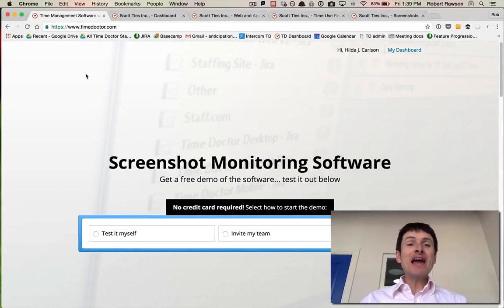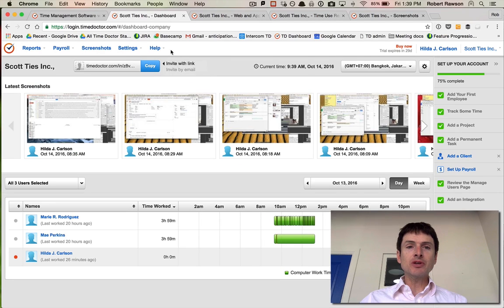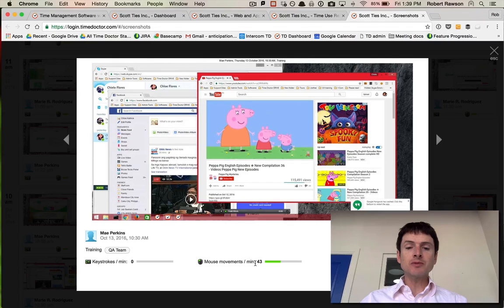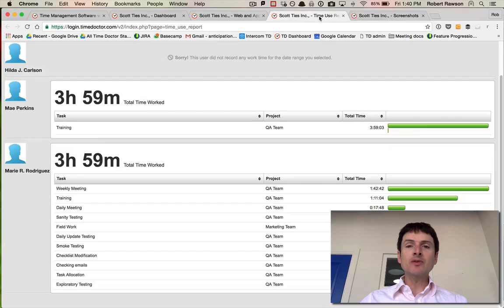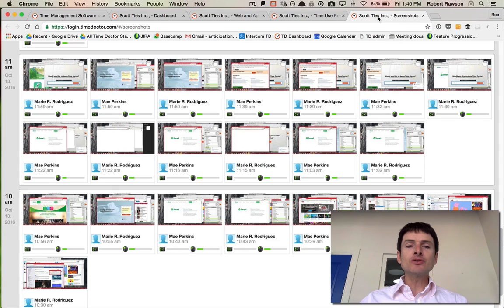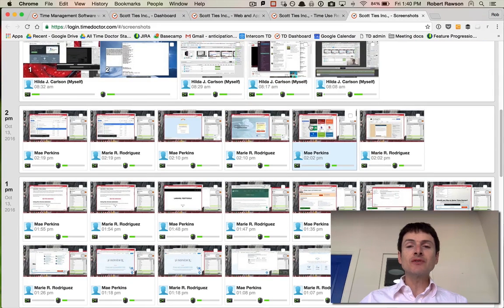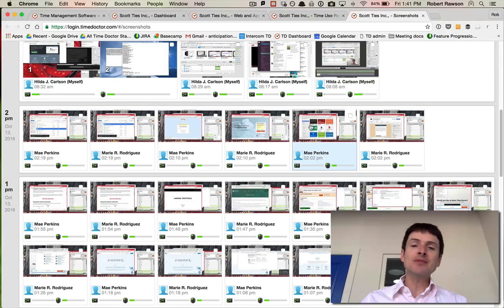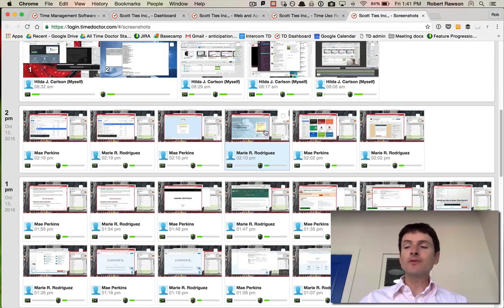Screenshot Monitoring using Time Doctor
See how to use Time Doctor to monitor screenshots for remote employees such as a Virtual Assistant or other remote workers. If you're considering hiring a virtual assistant this software might be a useful way to maintain a layer of trust in your organization.